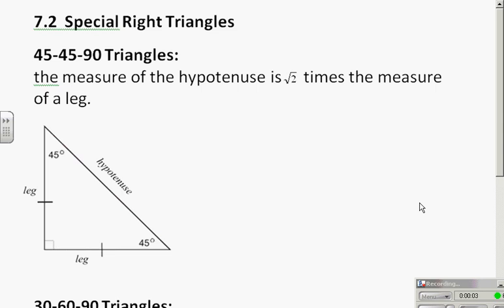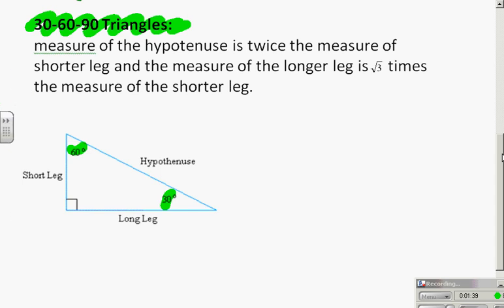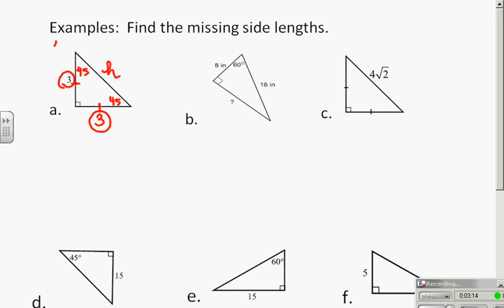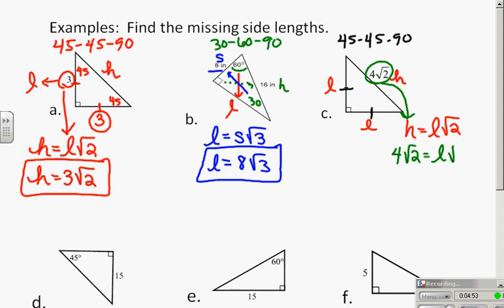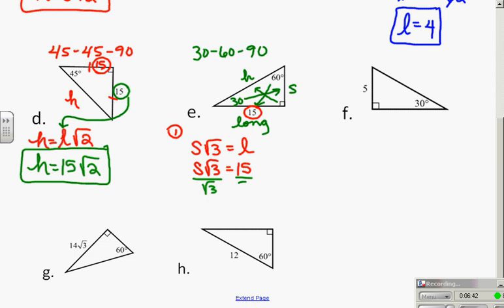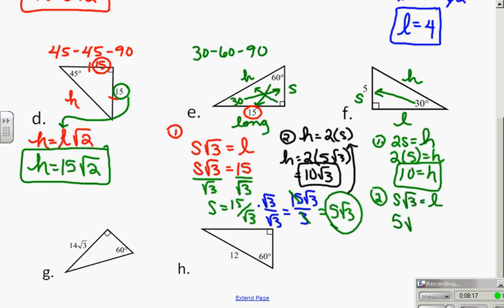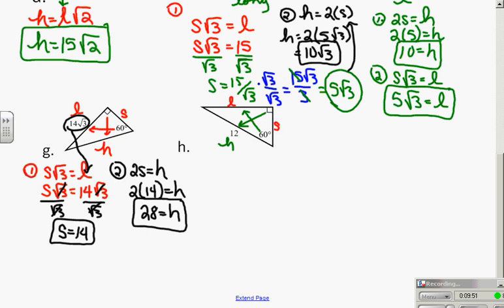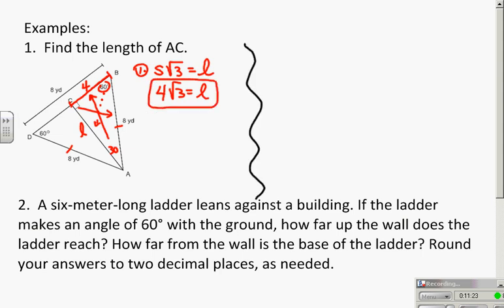7.2 part 1.wmv